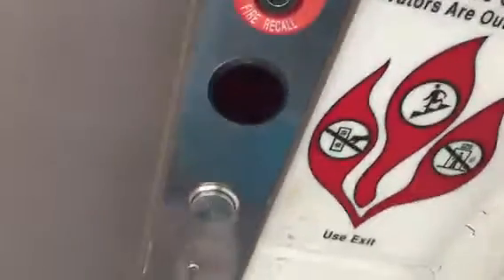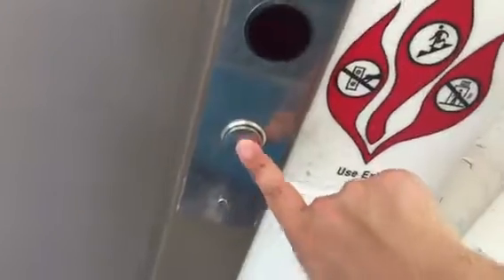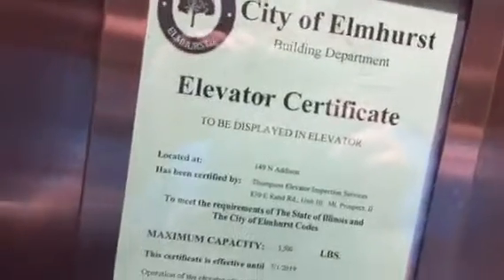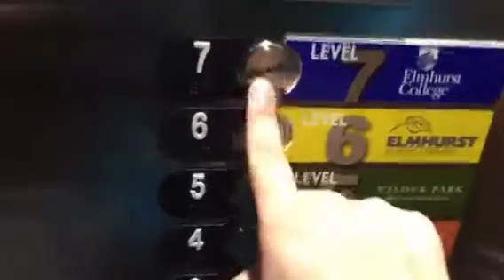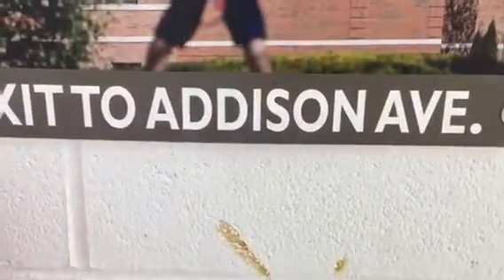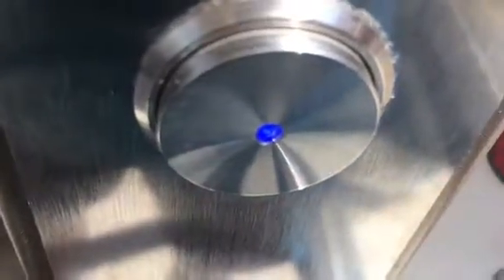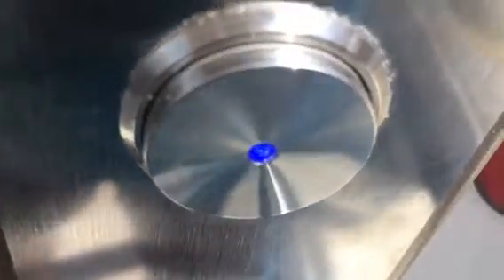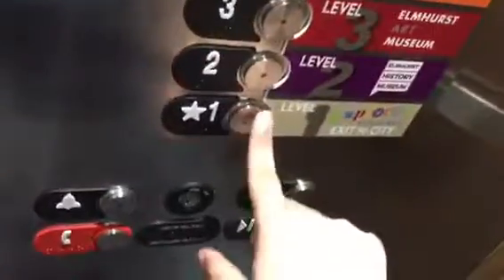Otis Gen2 MRL Traction Elevator #1 Addison Ave. Garage, Elmhurst, IL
(Filmed on July 27, 2019)

My first Otis Newer Series 2 Vandal Resistant!